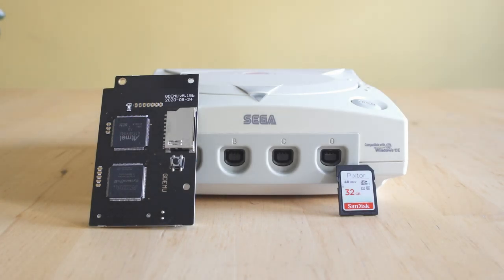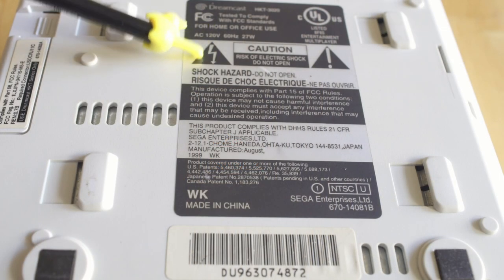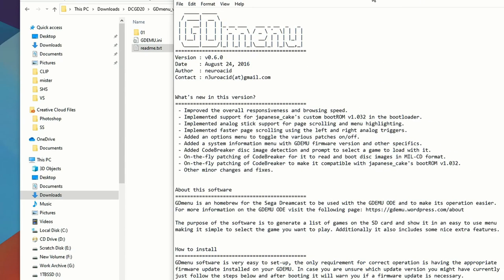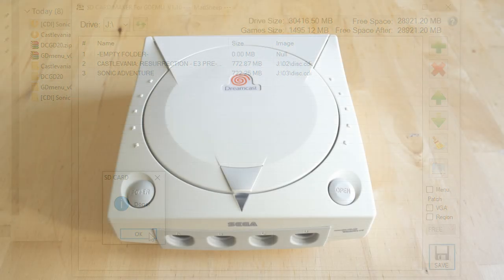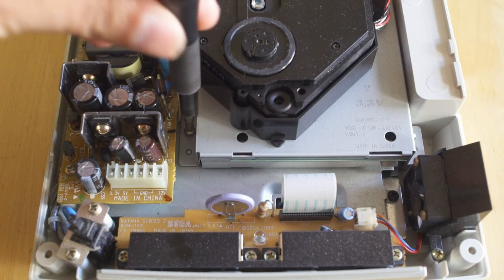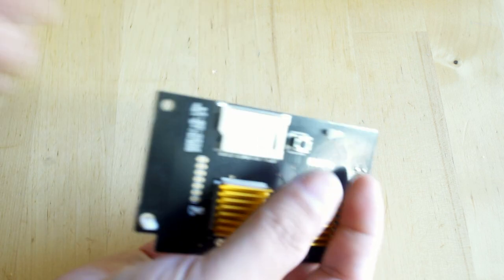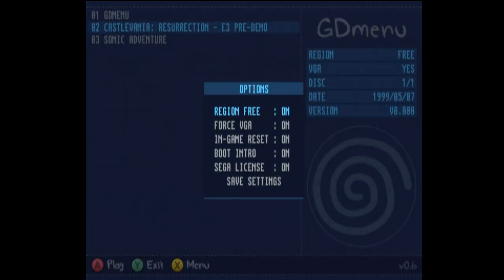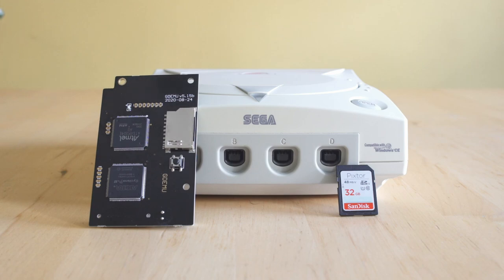Dreamcast GDEMU / GDMENU Installation Guide and Giveaway!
RayceARoni, Tyler Ohlew, Kuranghi, Jason Hixon, Sam Matthews, Alex Tessler, Vladimir Raskin, Jonathan Leung, Martin Donlon

Hello and Welcome to the Dreamcast Dreamland! For the next eighteen weeks Tuesdays on the channel will be dedicated to the Sega Dreamcast, Sega NAOMI and Sega Hikaru.

Since all three platforms share the same base architecture I thought it would be fun to include games from multiple families of Sega hardware in this series.

I get a lot of questions about the GDEMU for Dreamcast (whether it's worth it, how you install it, how to set up the GDMENU GUI) so I figured I'd do a little tutorial while also giving away a GDEMU! Rules are simple...1) you must be a subscriber and 2) the second rule is SOMEWHERE in the video...so listen closely.

But I love stuff like the GDEMU for retro gaming. It's so versatile and useful everyone should have one...especially because the retro gaming cd rom drives wont live forever and this extends the consoles life!

VGE